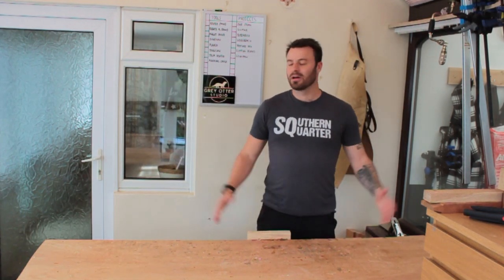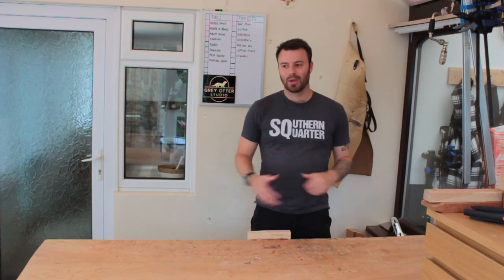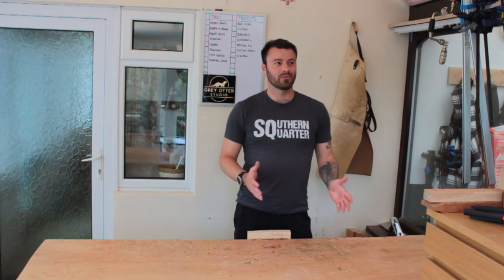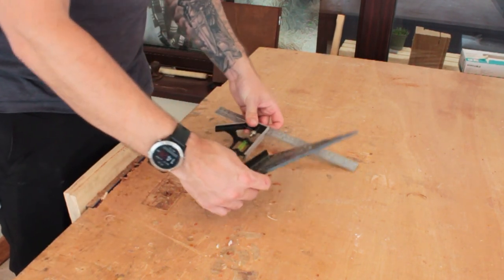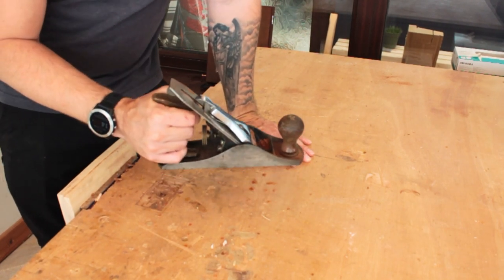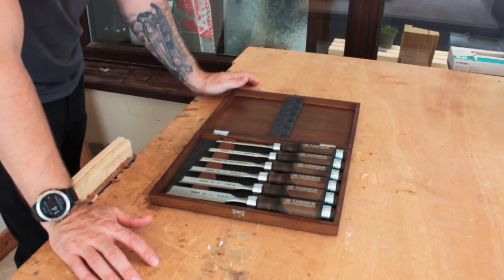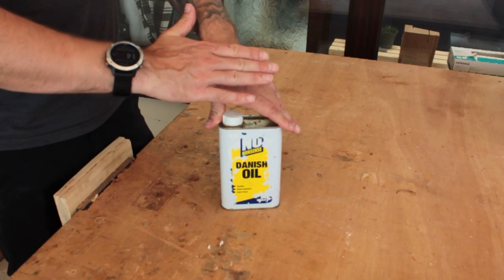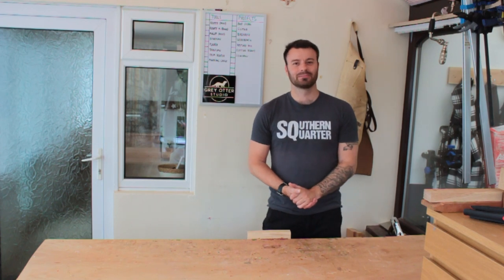Woodworking as a side hustle. What tools do you REALLY need to make $$$??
Do you ever find yourself wanting to take up woodworking but then feeling thoroughly deflated once you start watching Youtube videos and see all these huge workshops with thousands of pounds/dollars worth of equipment?

Well me too. But I'm not going to let that stop me, join me as I build a workshop (and some cool stuff) from absolutely nothing, with the basic tools! Watch this video to find out what tools you ABSOLUTELY need to get going (spoiler alert - its not many!).

Etsy store:
My Tools:
Draper Expert no 4 Plane:
Magnusson Chisels (Cheap):
Narex Chisels: